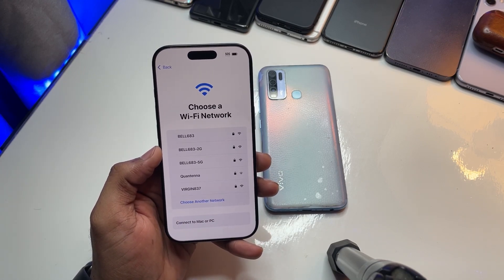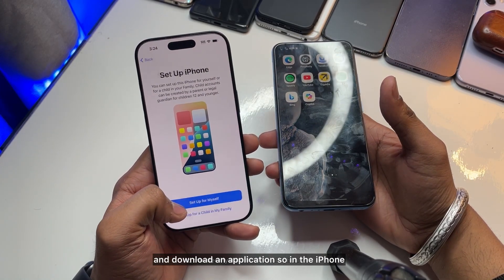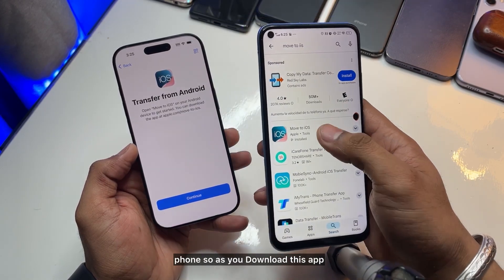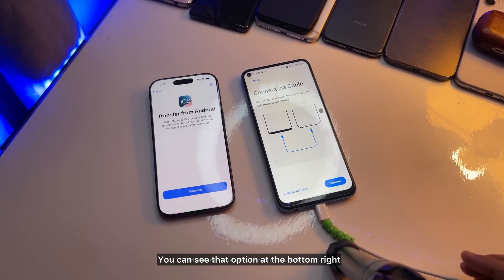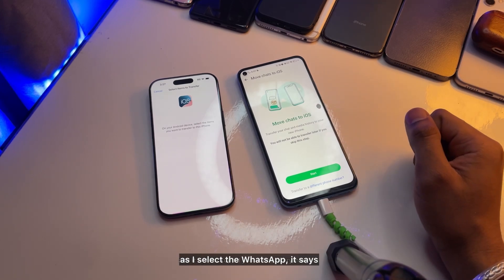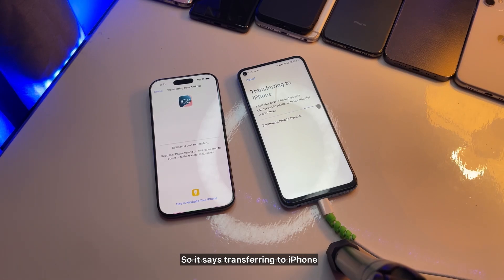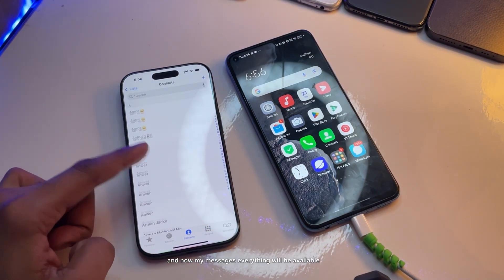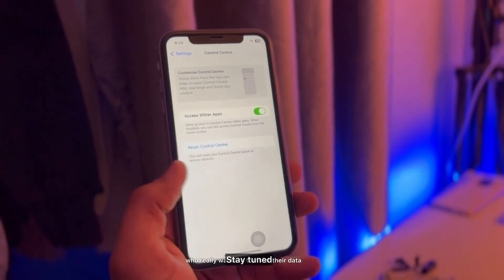Transfer WhatsApp from Android to iPhone - 100% Data Transfer Success